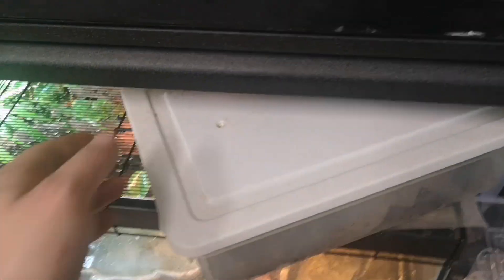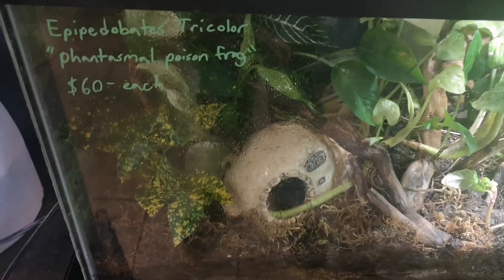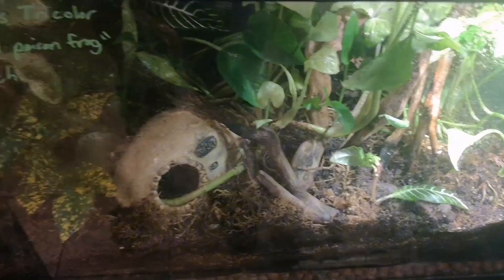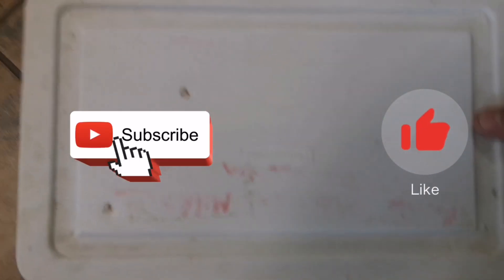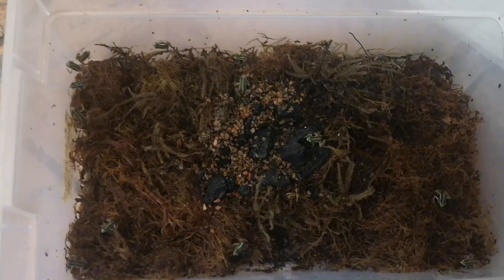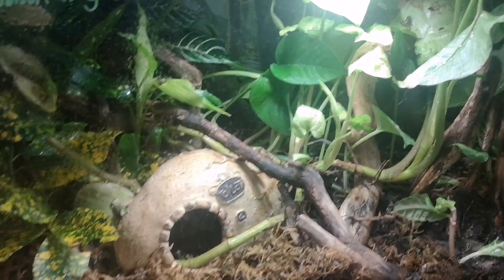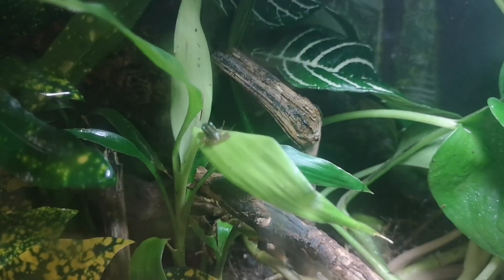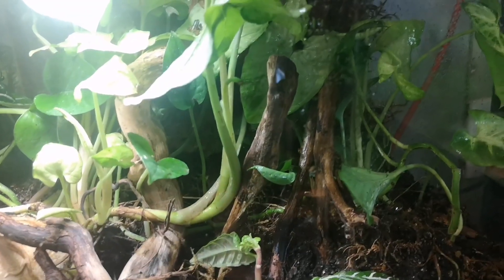poison dart froglettes